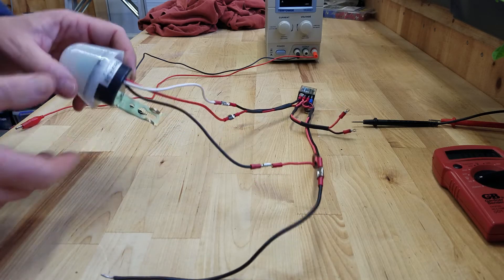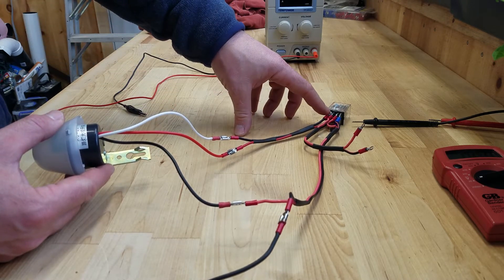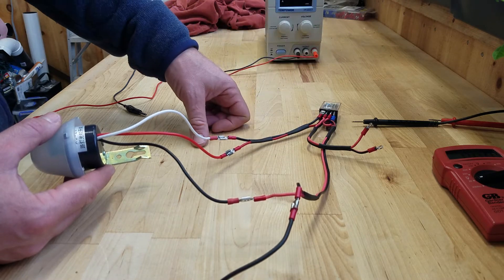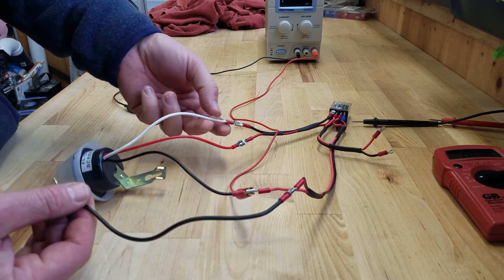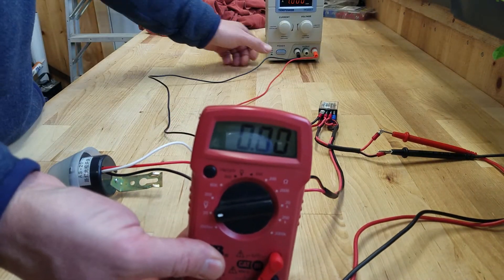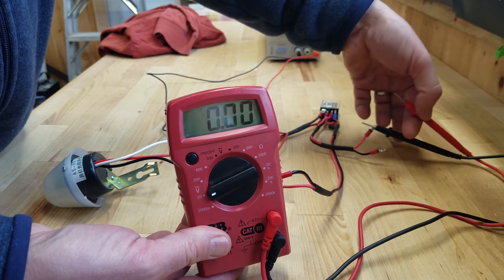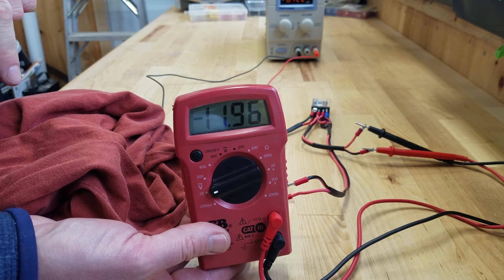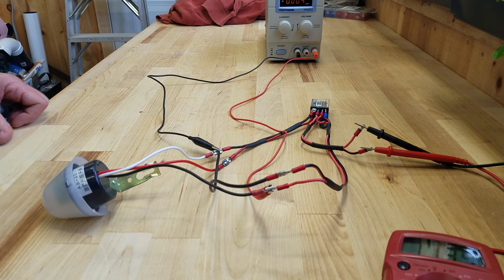Automatic Chicken Coop Door - Photocell Wiring